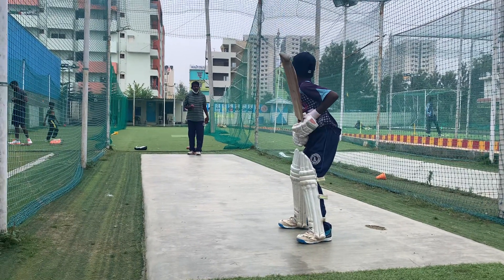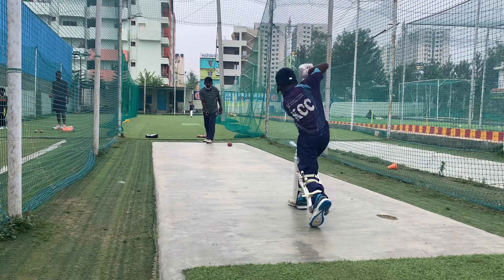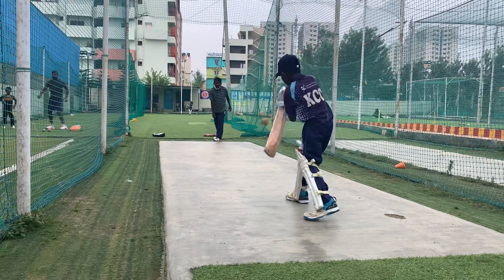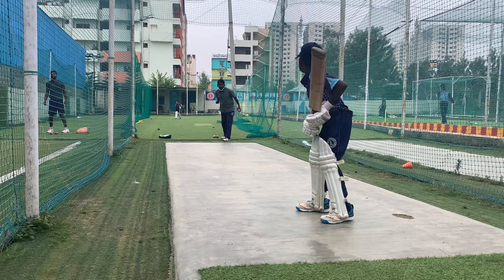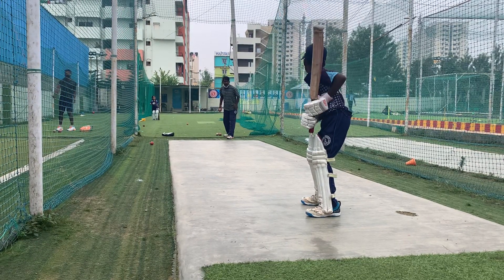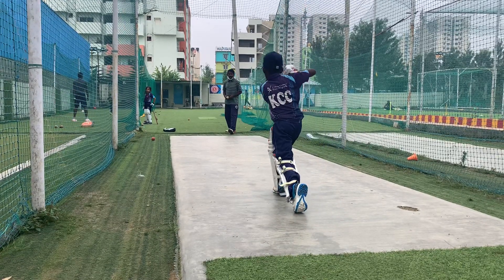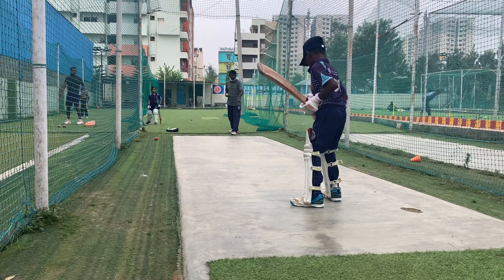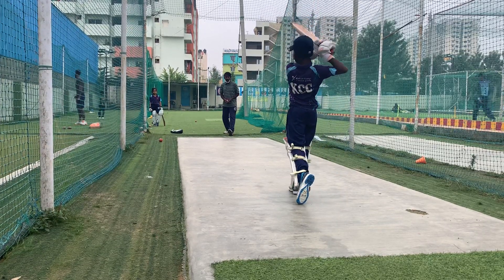Divit Batting Drills with Coach Yadav sir